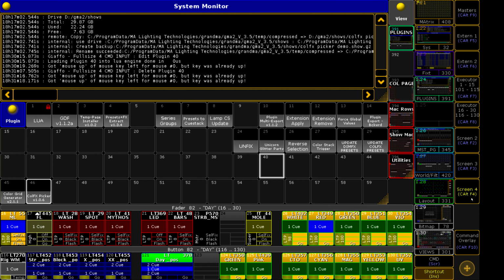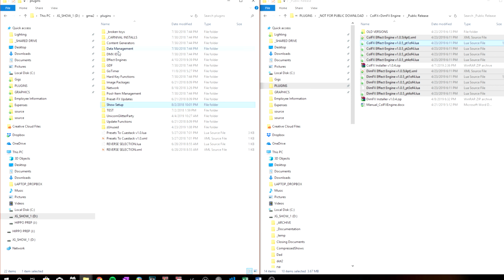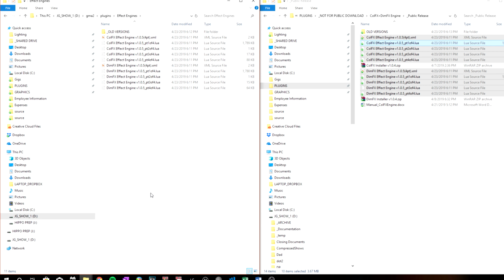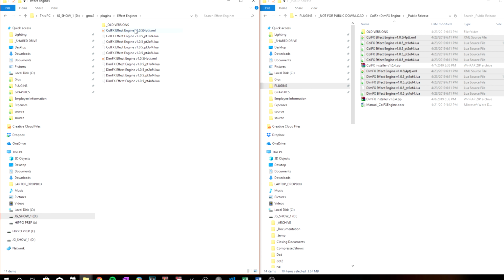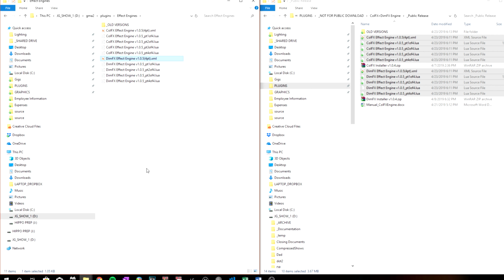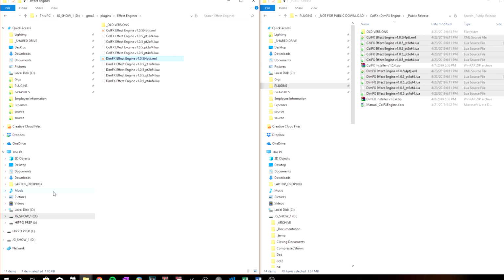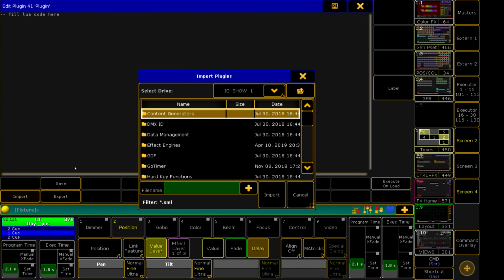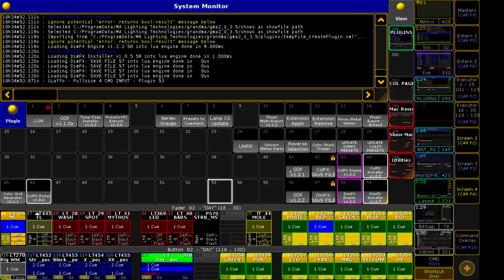ColFX 1-1: Importing the Plugins